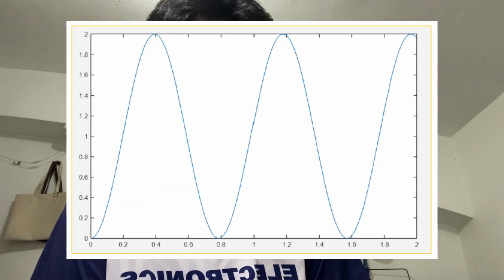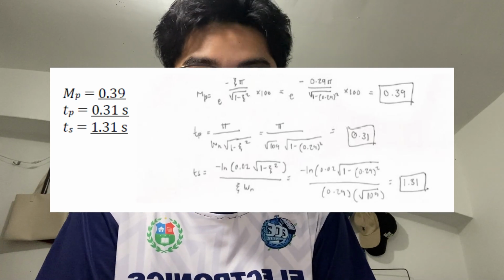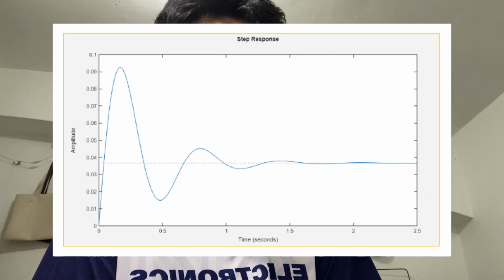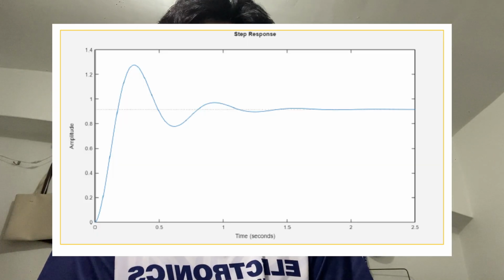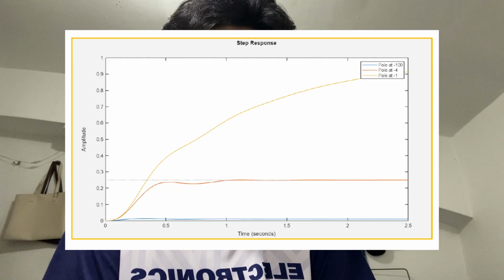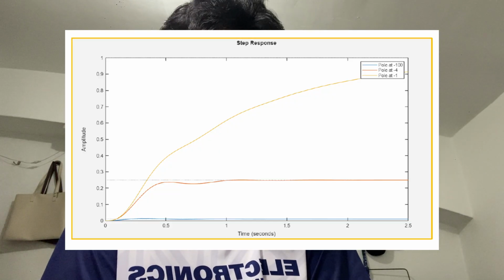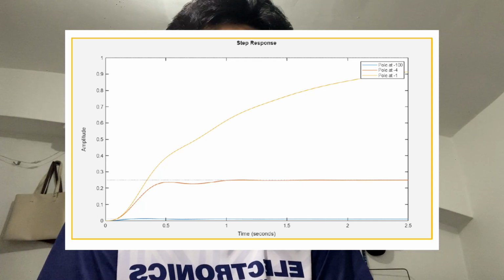DETICIO_ECE3211L Reaction Video Exp 5